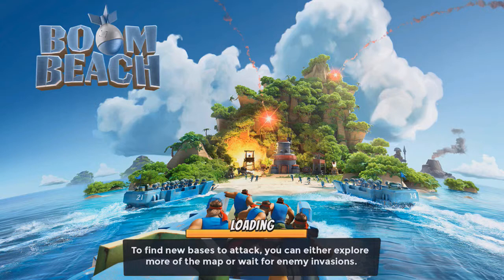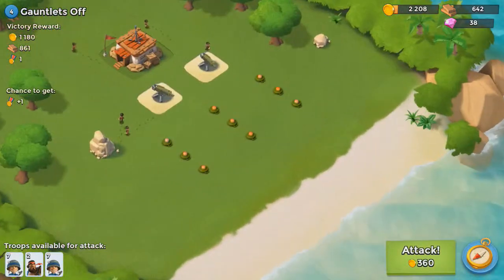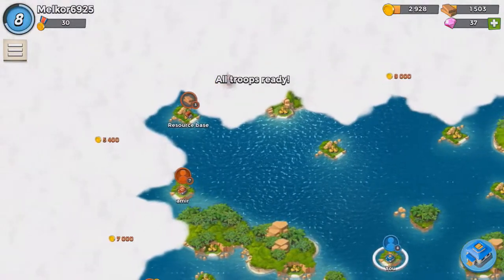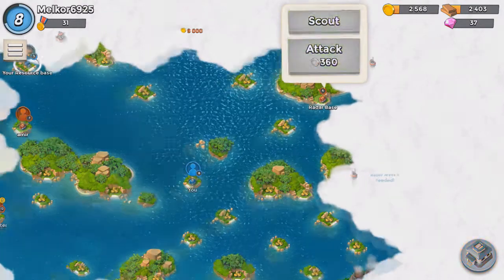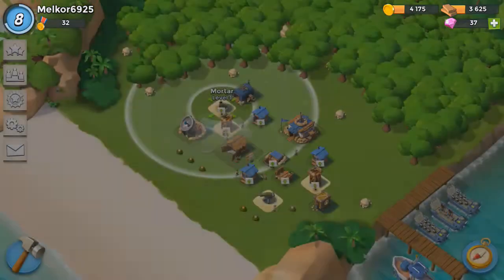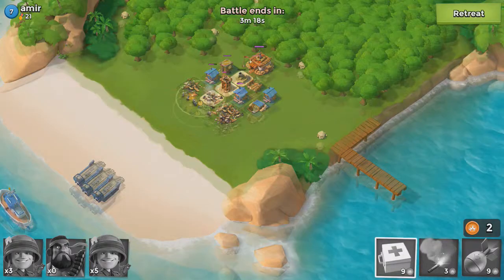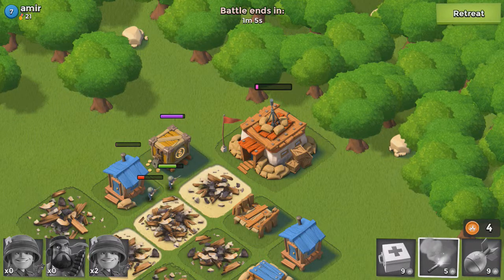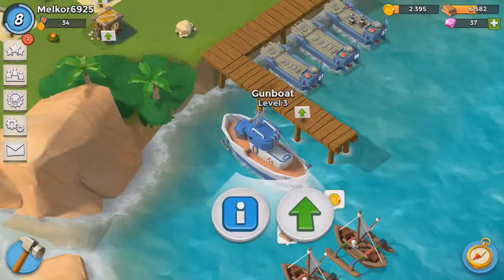Boom Beach- Let's Play Episode 4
Hey gamers! Melkor6925 here bringing you the Fourth instalment of our new Boom Beach Lets Play Series!

I'll be doing a twice a week Boom Beach Lets play Series! We ill be starting from the very beginning and see how far we can get!

I'm nearly new to the game as I've only played it once before to do a Boom Beach Game Of The Week Review

All advice, hints and tips are all welcome! And don't worry before long i'll be posting my own hints and tips ;)

I Hope you enjoy the series!